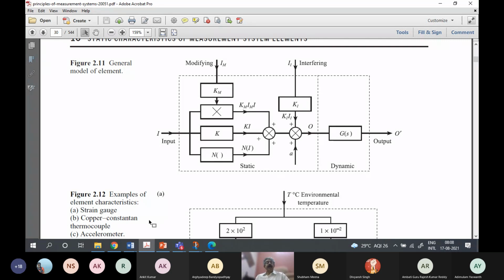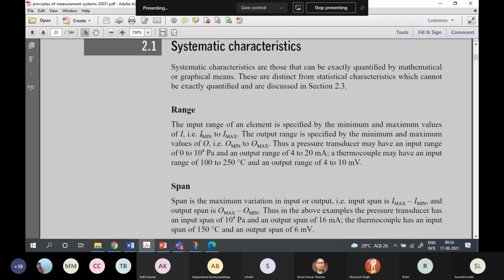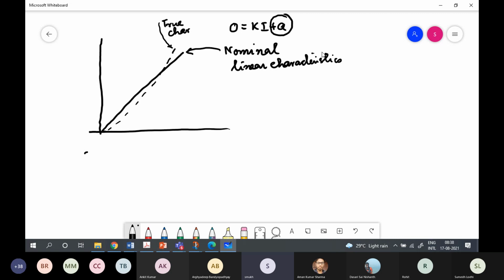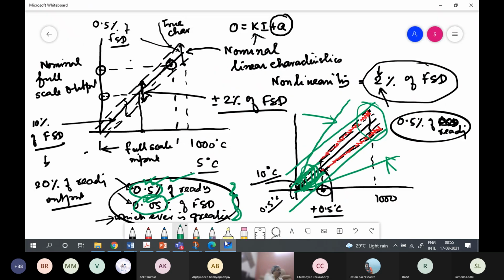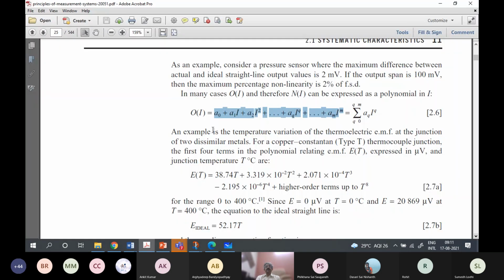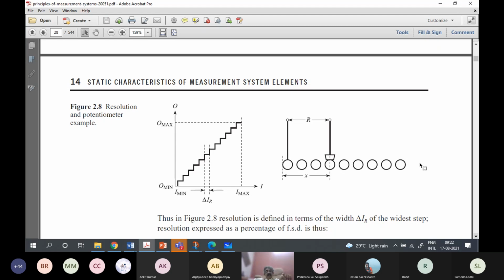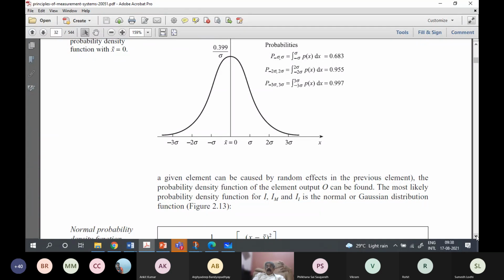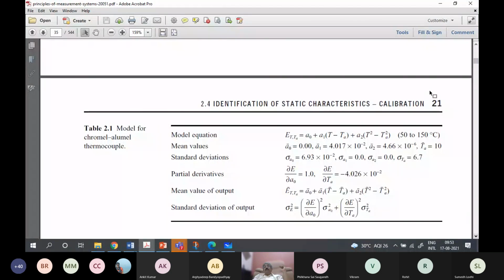Lecture 02 August 17, 2021 Tuesday